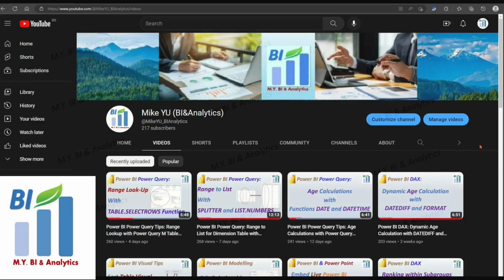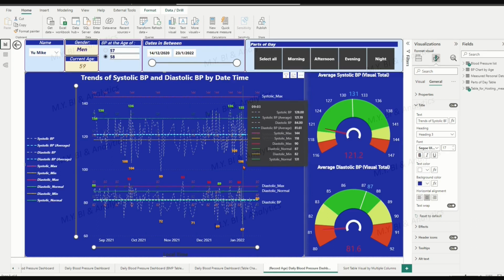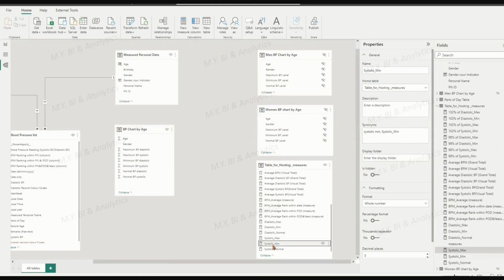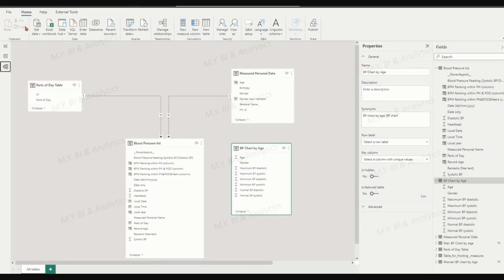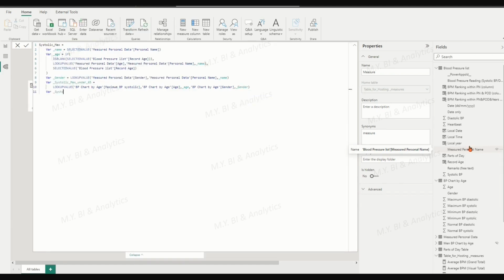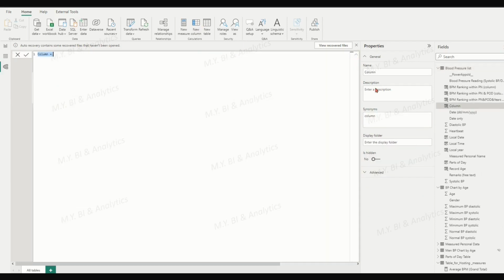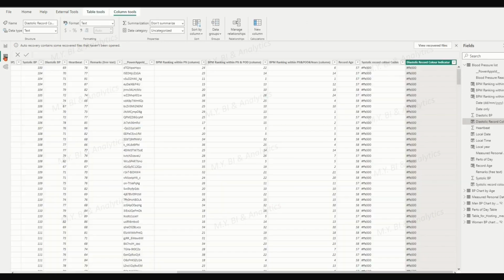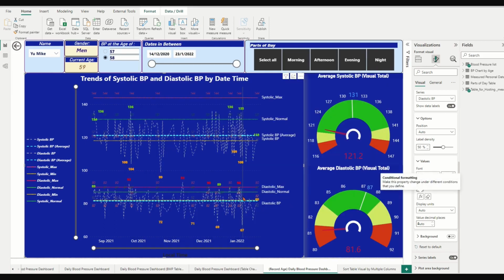Power BI DAX: Benchmark Measures and Calculated Field Values for Visual Conditional Format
This video introduces an approach on using DAX formula to create the measures for change values based on selected context, such as the Blood pressure checking benchmarks in terms of different age groups and gender , and apply the measurs to calculate columns for fixed values, such as field values for each record for line visual conditional format. This video also mentiones one method on how to find and create HEX colour codes from power BI desktop file, and how to create mapping index column in two tables for their merges.

In the approach the DAX functions Lookupvalue, Selectedvalue, Switch and Fixed have been introduced and applied.

- For more info of my BI & Analytics, please refer to the following website links: